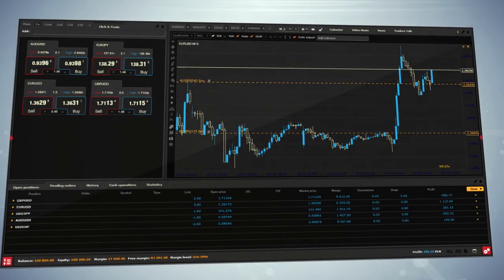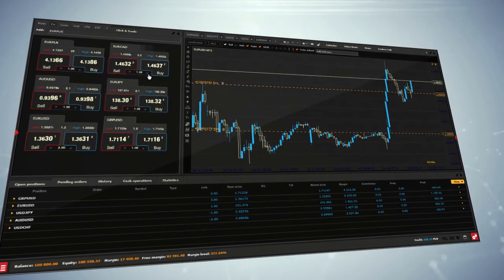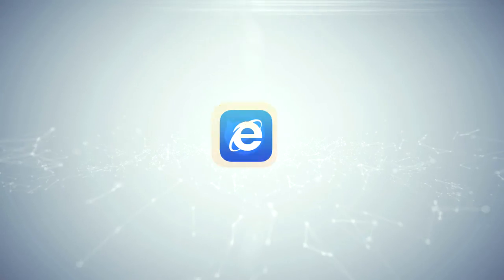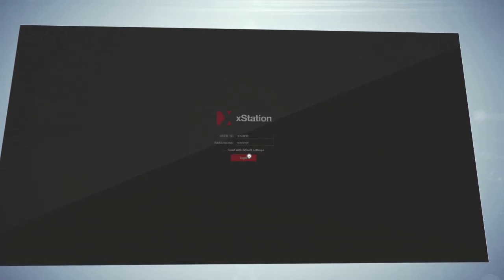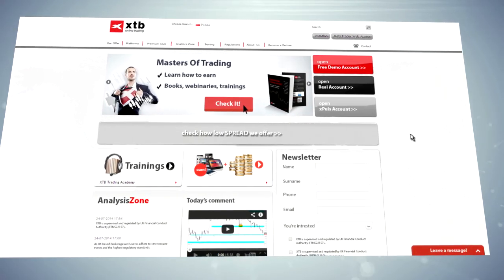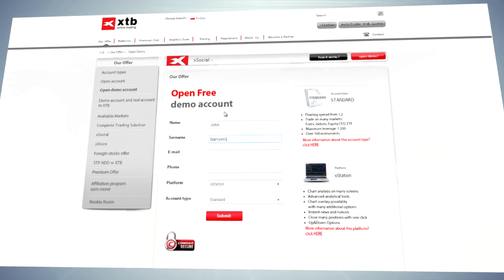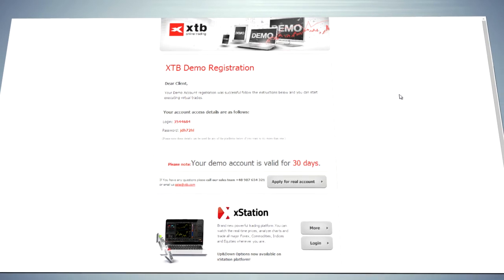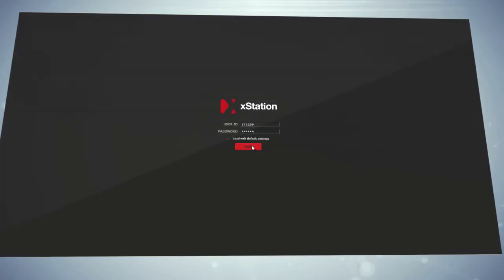1. Introducere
Cu mai mult de 14 ani experiență, XTB este în prezent a 4-a cea mai mare casă de brokeraj de FX și CFD-uri din lume, și cea mai mare din Europa Centrală și de Est. Avem birouri în peste 10 țări incluzând Marea Britanie, Polonia, Germania și Franța. XTB este de asemenea reglementată de cele mai importante autorități de supraveghere din lume incluzând FCA și KNF.

82% din conturile investitorilor de retail pierd bani atunci când tranzacționează CFD-uri cu acest furnizor. Ar trebui să luați în considerare dacă vă puteți permite să vă asumați riscul ridicat de a vă pierde banii.